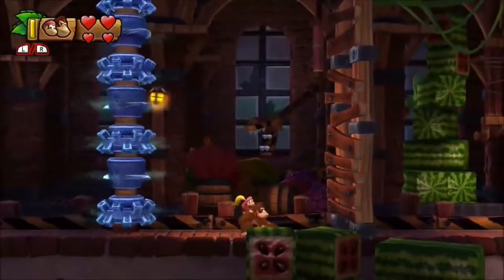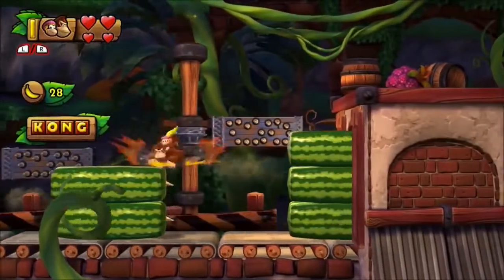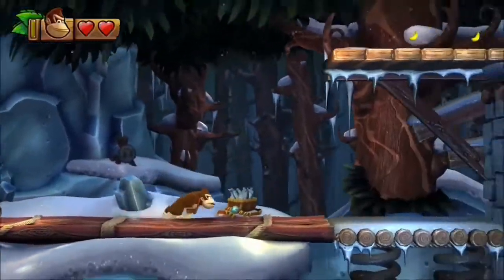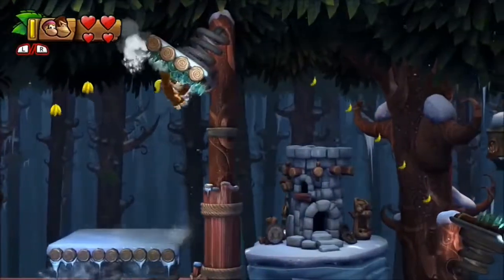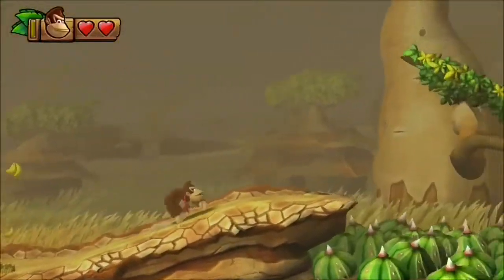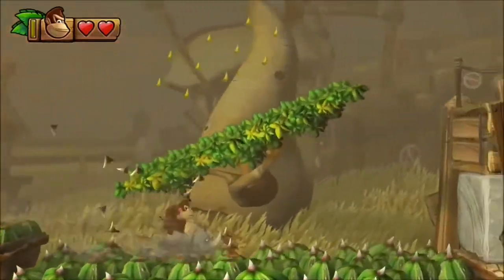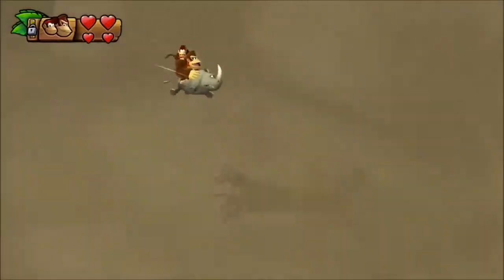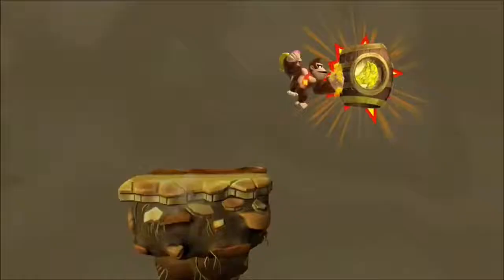Top 30 best donkey Kong country tropical freeze levels part 4